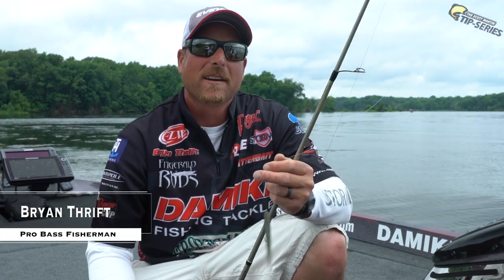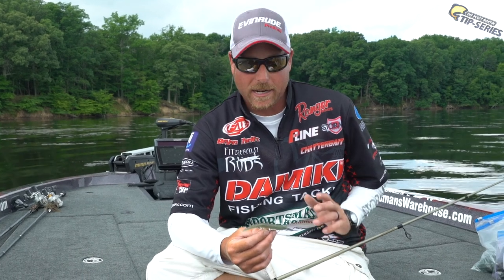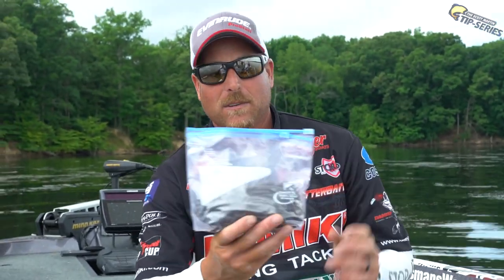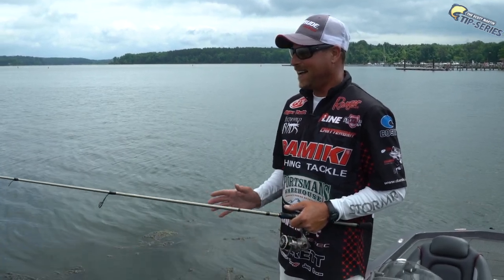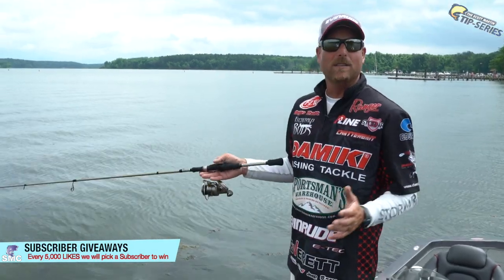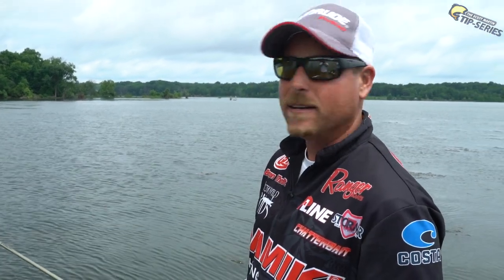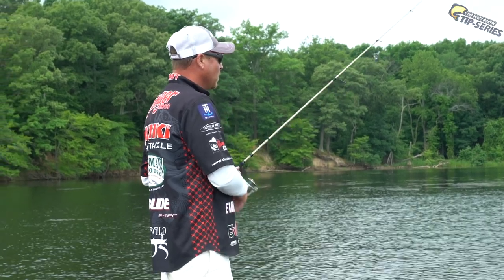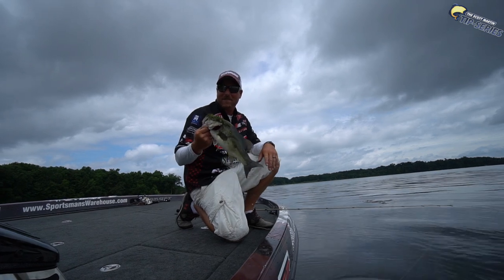How to catch BASS in Hi-Pressured Areas - Ft. Bryan Thrift 2017 AOY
This is how Bryan Thrift won the 2017 FLW Angler of the Year. Catching bass in hi pressure areas is a hard thing to do. These fishing tips from Bryan will help you a bunch!

-- FISHING EQUIPMENT --

Okuma TCS 7.6H Flipping Rod
Okuma TCS 7.11XH Mat Daddy Rod
Okuma TCS 7.3H Frog Swimbaits Rod
Okuma TCS 7.0H Worm/Jigging Rod

Steinhauser Scott Martin Travel Combo: Find them at your nearest Walmart

P-Line Tactical
P-Line X Braid

Scott's Sunglasses

Tag us in your fish pictures for an opportunity to be in the "Shout Out"

AWESOME 🔥🔥 Check out the cool clothing, rain gear and hats we are wearing

For every 5,000 likes we get on this video we will pick a lucky winner from our subscriber list.

-- SOCIAL MEDIA --

Tom's Instagram - Tomredington